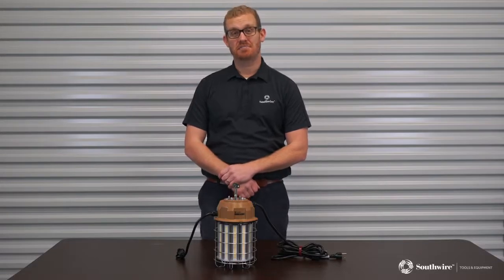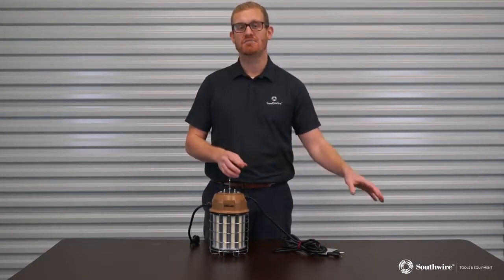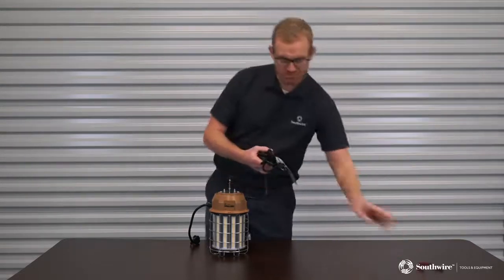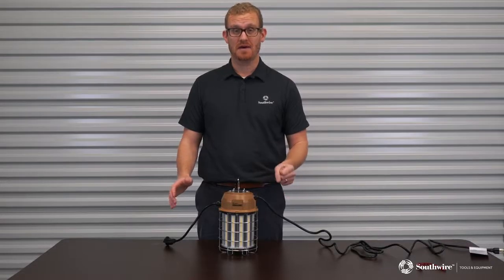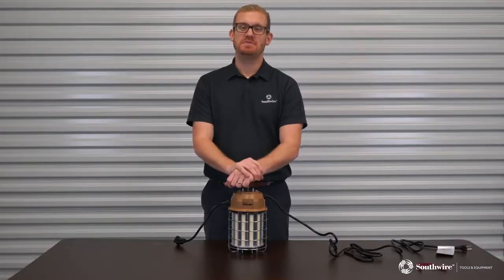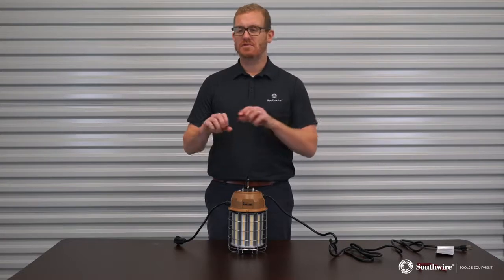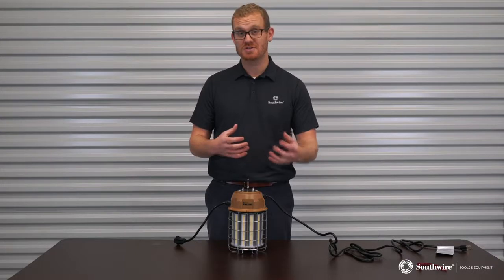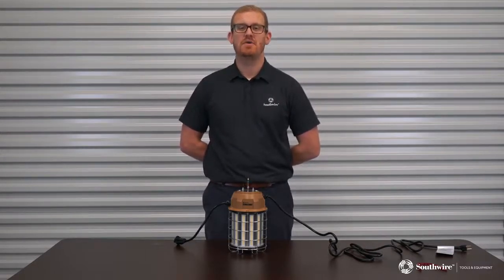Southwire Hanging Light